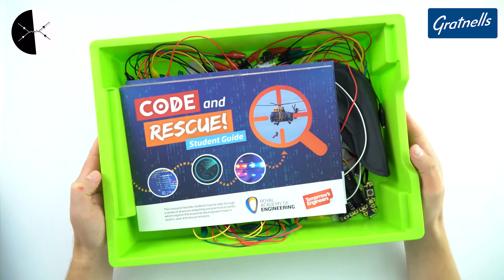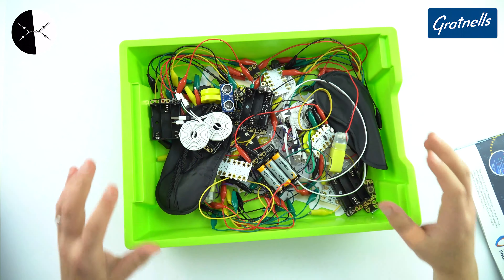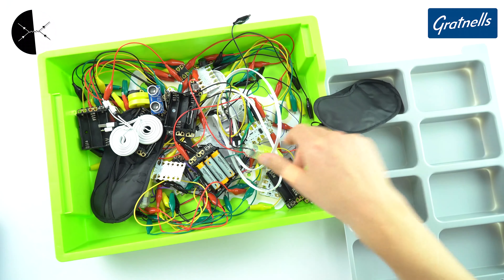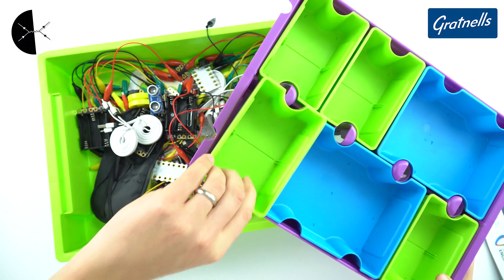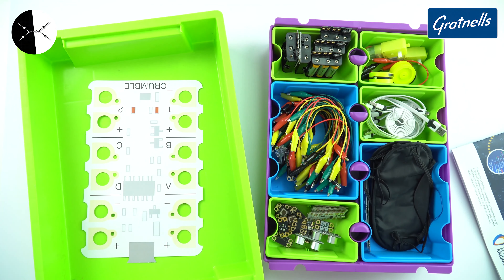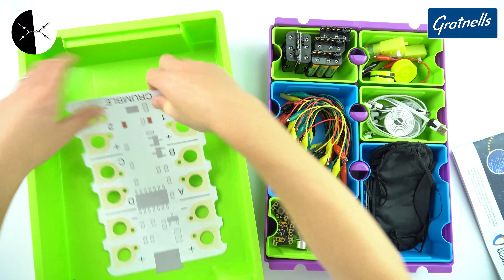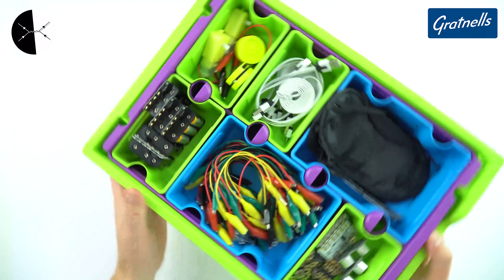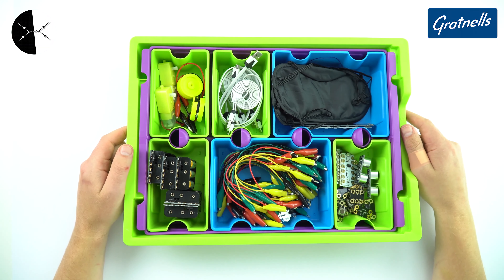Get organised with Gratnells SortED tray inserts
Get organised with new Gratnells SortED inserts.
As seen on Physics Online, the inserts are suitable for organised the preproom, classroom, home and beyond...